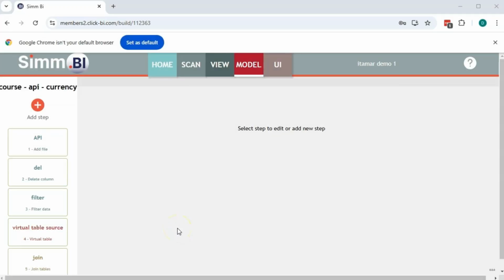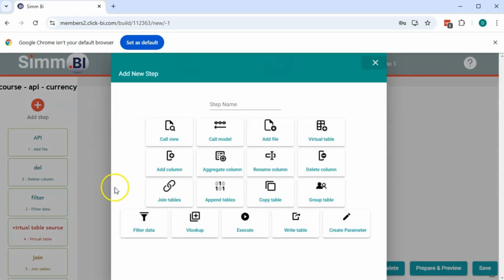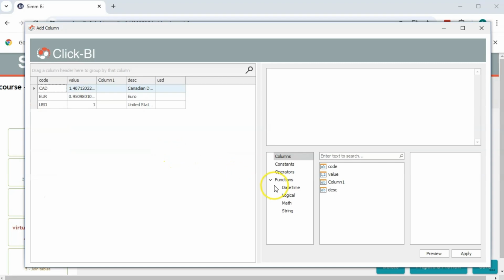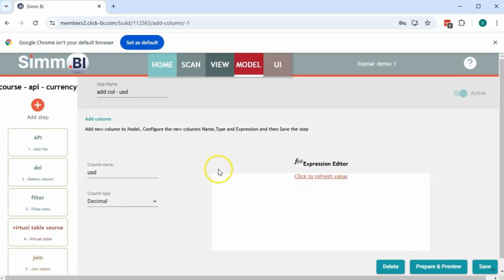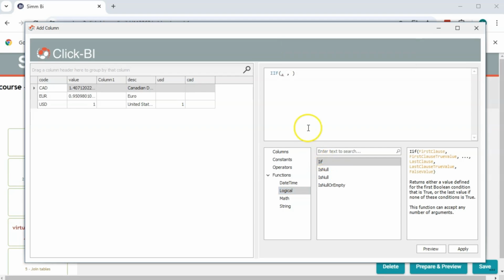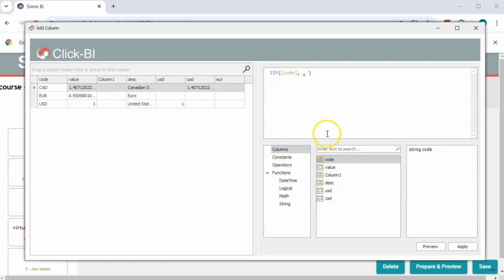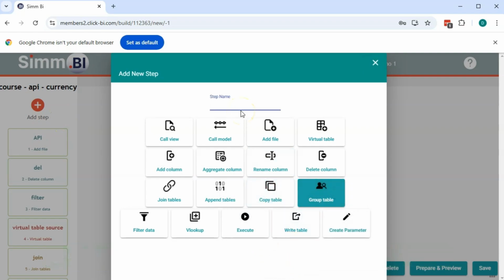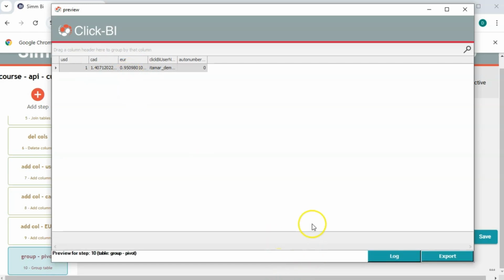Model 11 pivot currency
Implementing a pivot in the model. Example: exchange rates table.
מודל 11 - פיבוט (שערי מטבע)
מימוש pivot במודל. דוגמא על טבלת שערי מטבע